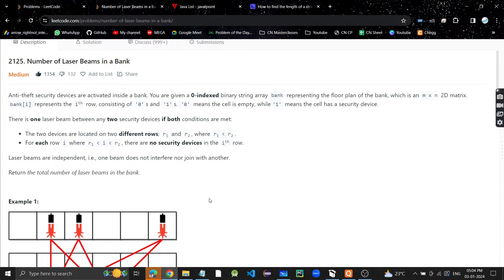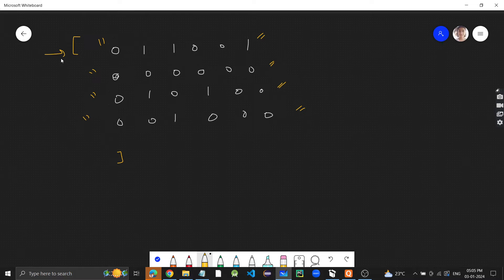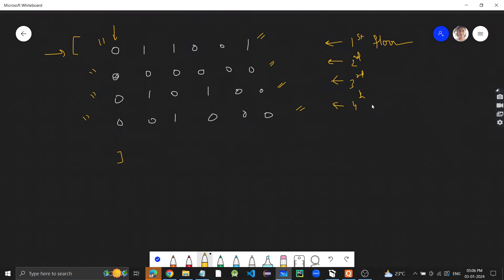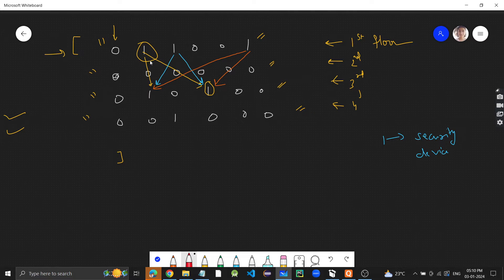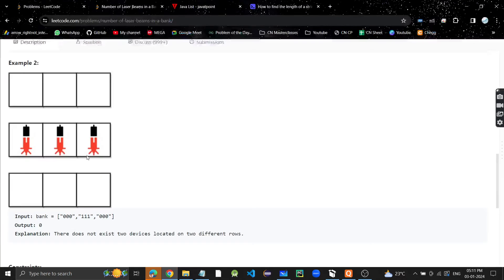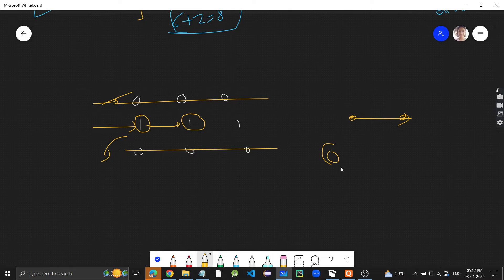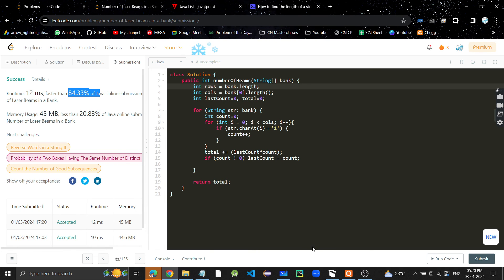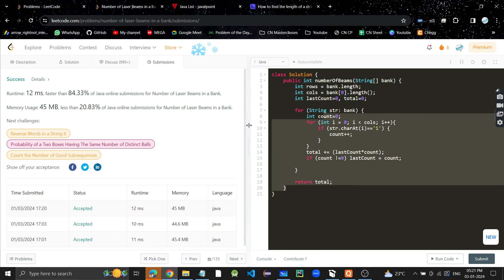Number of Laser Beams in a Bank | Leetcode 2125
Timestamps:
Problem discussion: 00:00
Approach and dry run: 08:04
code explanation: 14:36
time and space complexity: 16:03

 Number of Laser Beams in a Bank solution
 Number of Laser Beams in a Bank Leetcode
 Number of Laser Beams in a Bank C++
Number of Laser Beams in a Bank  Java
Number of Laser Beams in a Bank Python